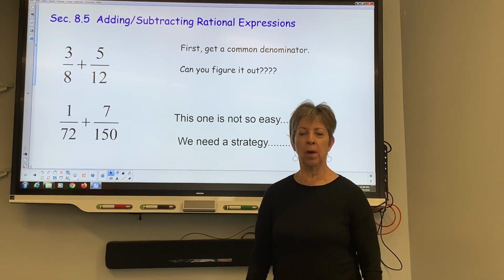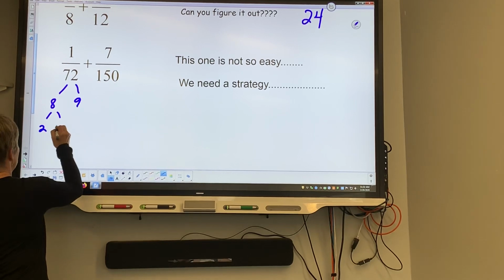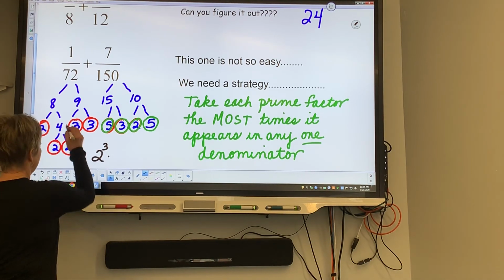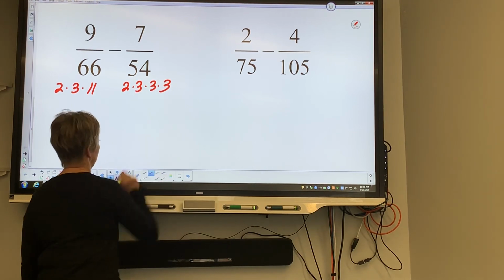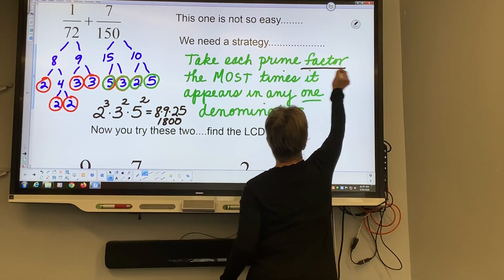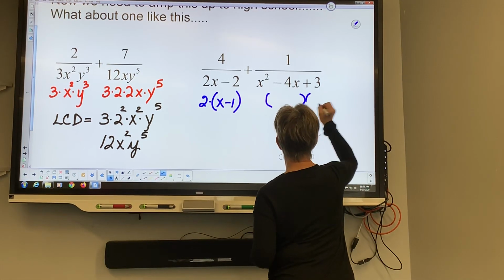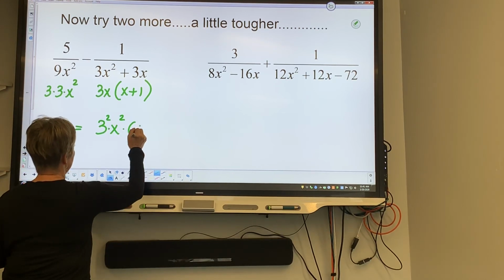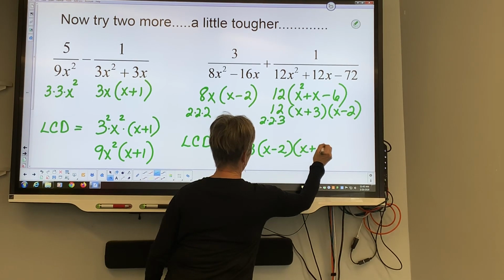Finding Least Common Denominators